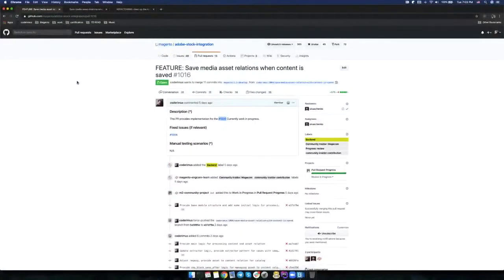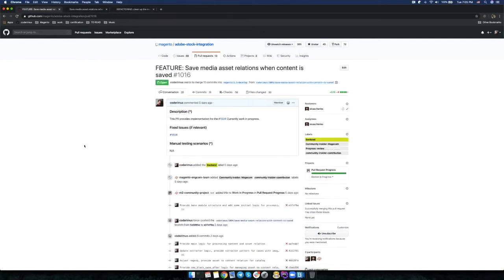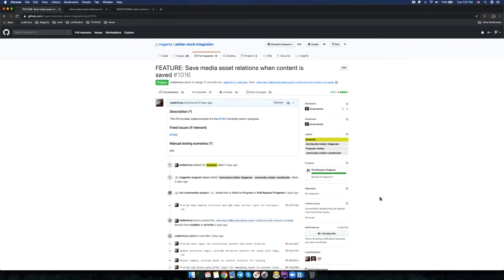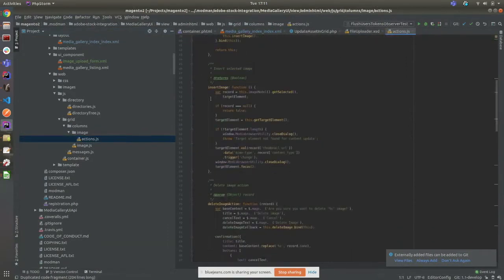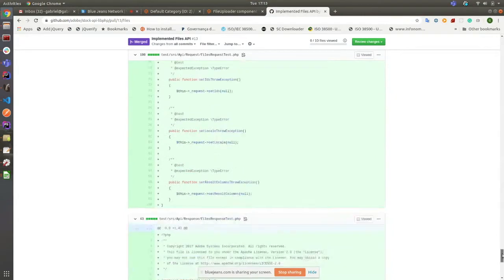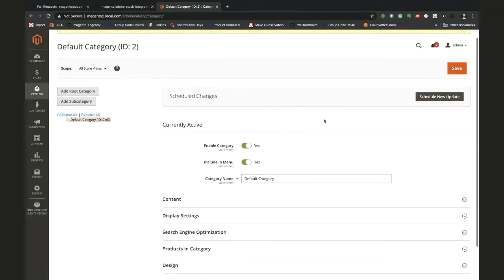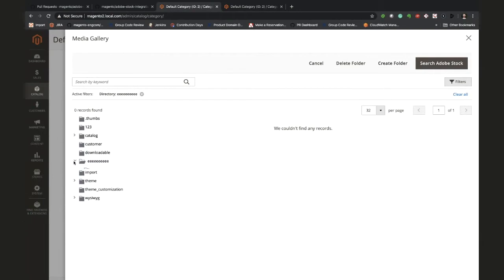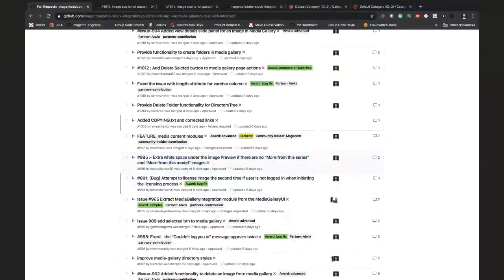Adobe Stock Integration public meeting, 24th March 2020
Image details panel
Folder controls
Inserting an image from the new media gallery
Image - content relations
Files API for Adobe Stock SDK